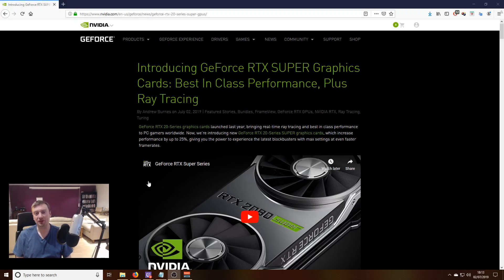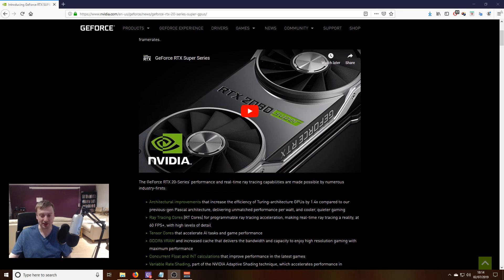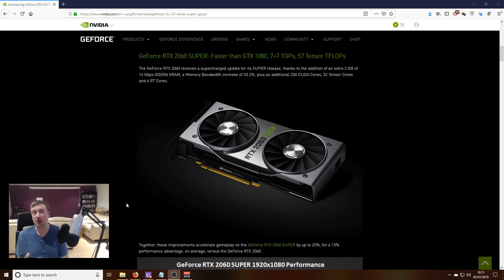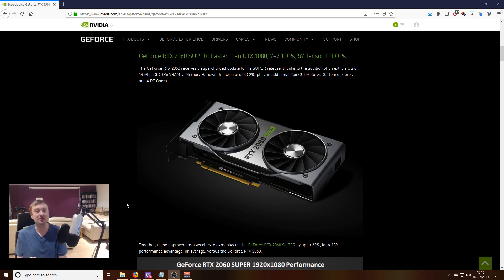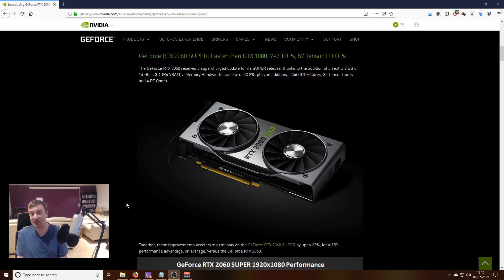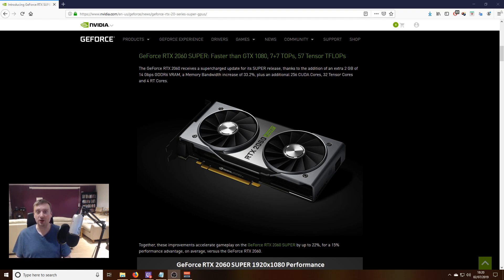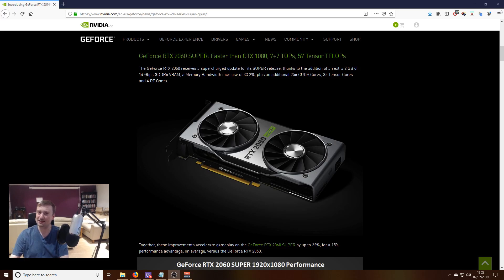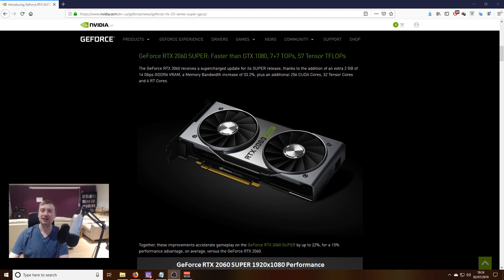Do NOT Buy a New Nvidia GPU Right Now - RTX Super Range Announced! (2060, 2070 & 2080)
Nvidia has finally announced its range of RTX Super branded GPUs and they are set to replace the current range. There will be three new cards, the 2060 Super, 2070 Super and 2080 Super and each will be priced accordingly based upon their original counterparts.

Apparently, the Super cards will offer a 15% performance boost too!

All YouTube members & level 1+ Patrons will be credited in every future video!